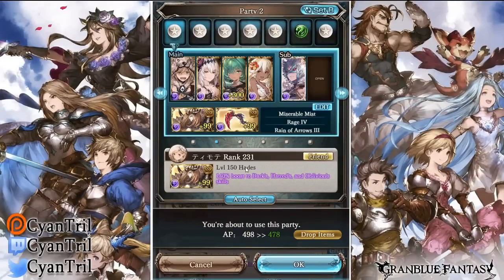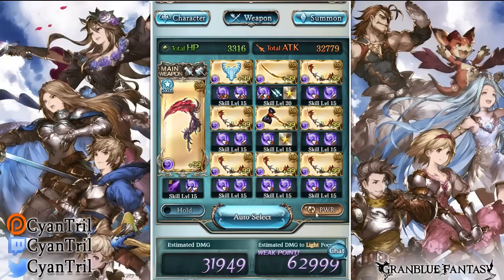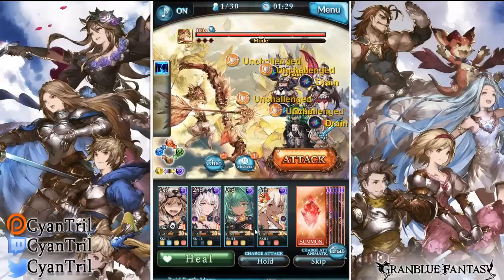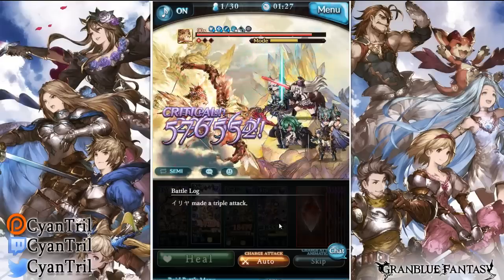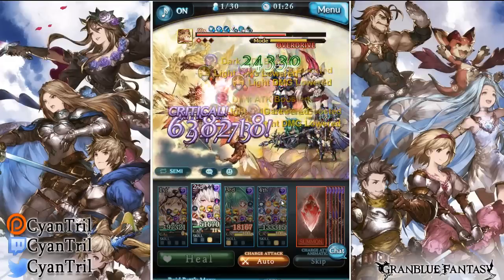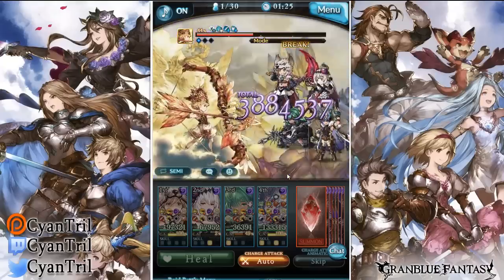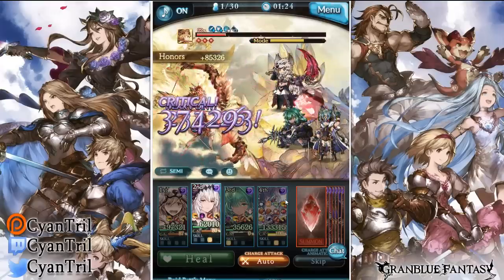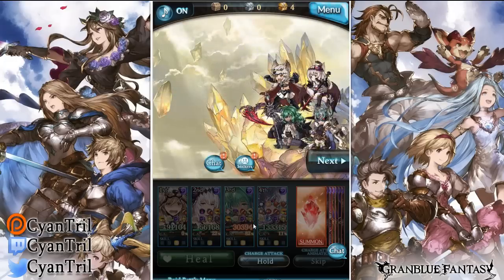When 80k HP Is No Longer Enough And You Must Double It